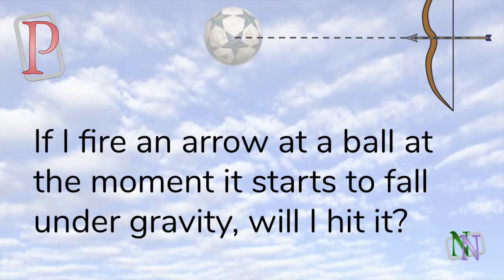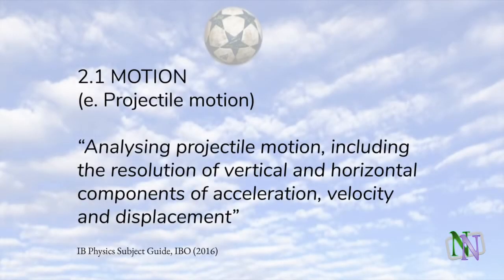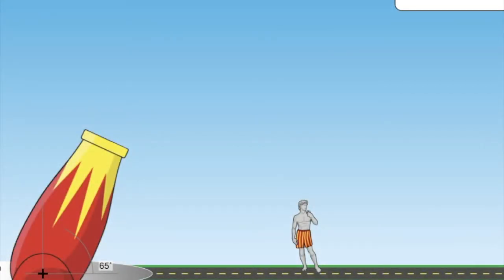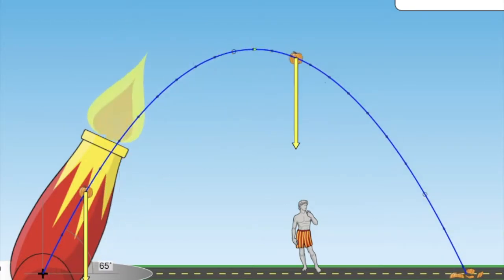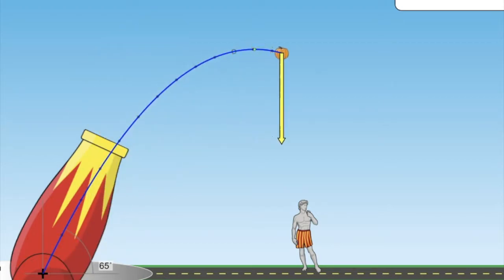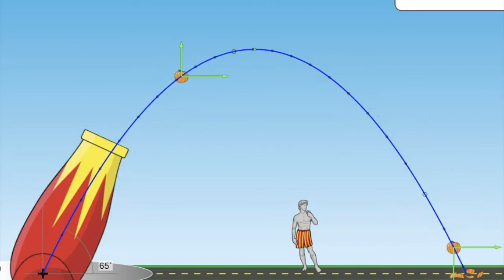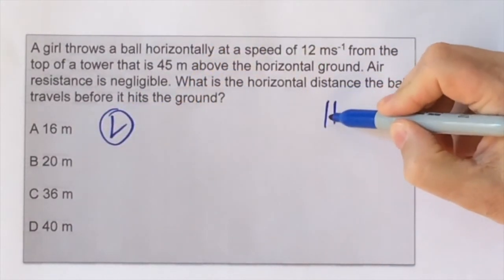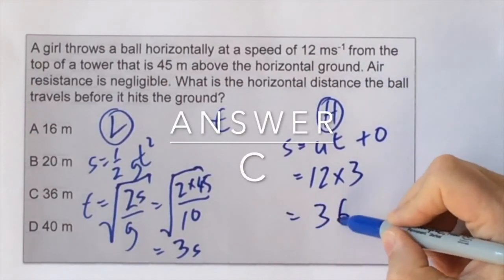2 1 e Projectile Motion for IB Physics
In this lesson: When a body travels under the force of gravity near the surface of the Earth, its path is a parabola. This video explores the horizontal and vertical components of parabolic motion using a simulation.